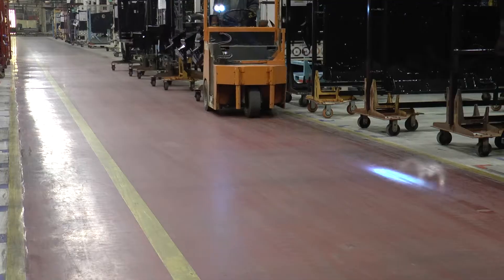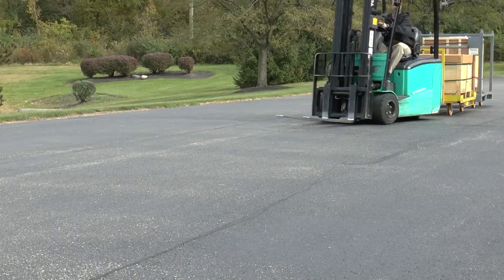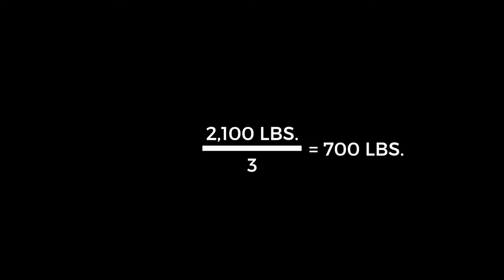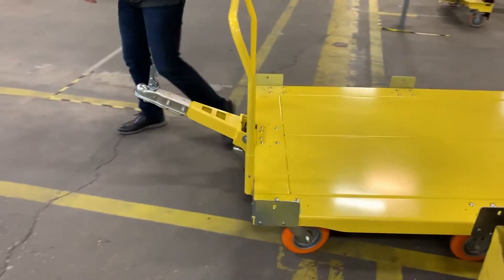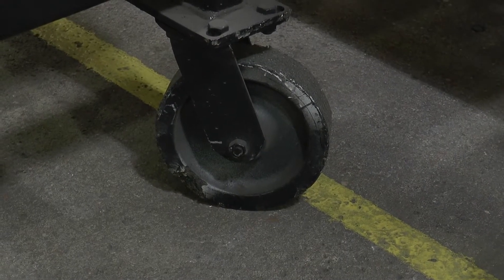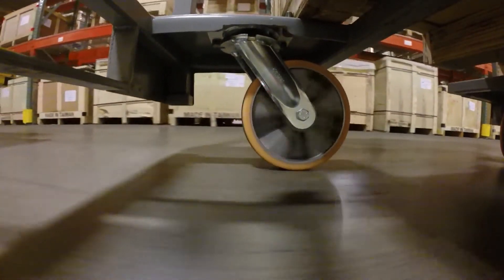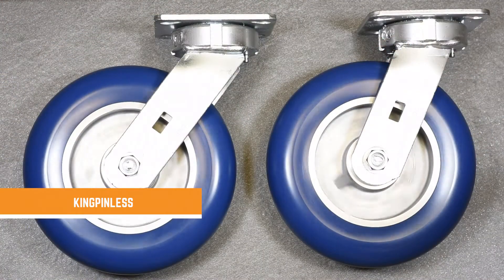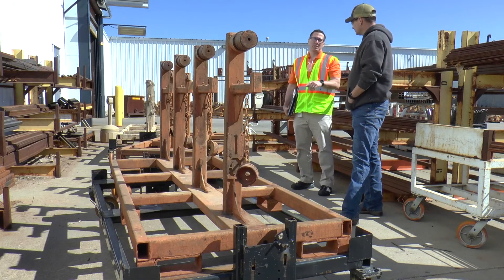Avoid Towline Failures with the Right Casters for Tugger Carts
How Do I Select Casters for Towlines?

In this video, we cover the essential factors to consider when selecting casters for towlines and tugger carts. These systems are crucial for many industries, from manufacturing to distribution, and choosing the right casters ensures efficient material handling with minimal downtime. Learn about load rating, speed, tread material, bearings, and raceway to make sure your casters can handle the unique demands of these industrial towing systems.

Key Topics Covered:

Load Rating: Discover how to properly calculate caster load ratings to ensure your casters can handle the combined weight of the cart and its load.

Speed: Learn how speed impacts caster performance and why your casters need to support higher load capacities at faster speeds.

Tread Material: Understand how different tread materials affect caster durability and performance, especially in towline systems.

Bearings: Find out how the right bearings can improve caster performance, reduce wear, and handle high speeds.

Raceway: Learn about the importance of raceway design in ensuring maneuverability and durability in towline applications.

Ready to enhance your towline and tugger cart performance with the right casters? Check out our Casters for Towlines Education page or shop casters for towlines down below.